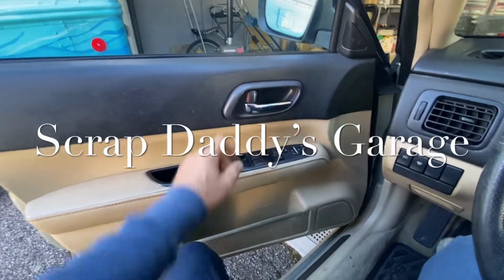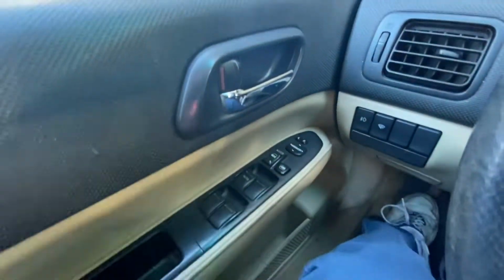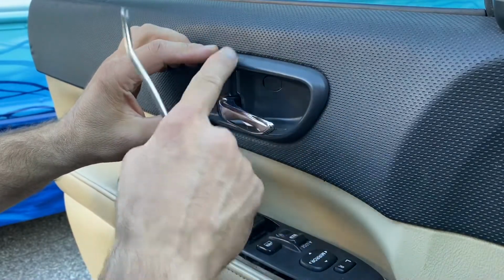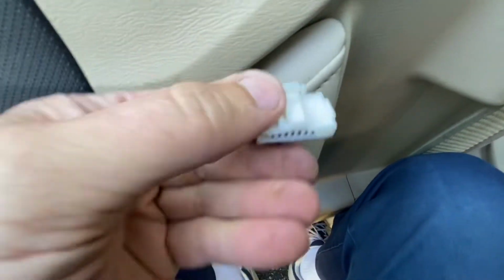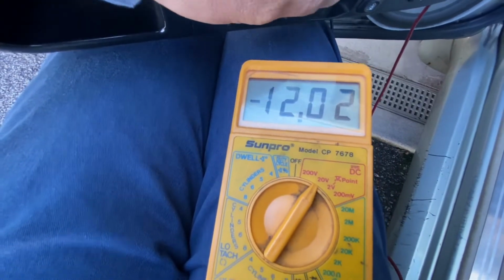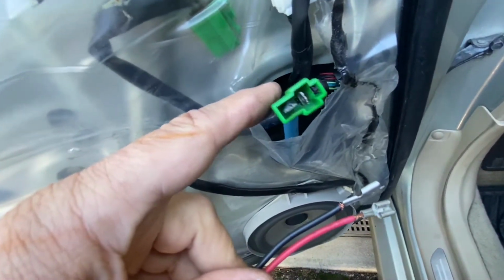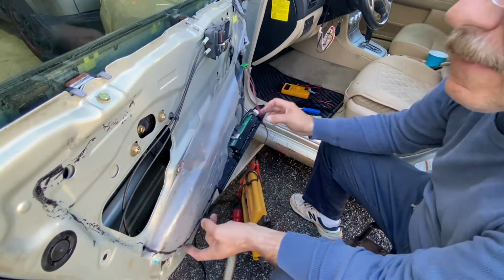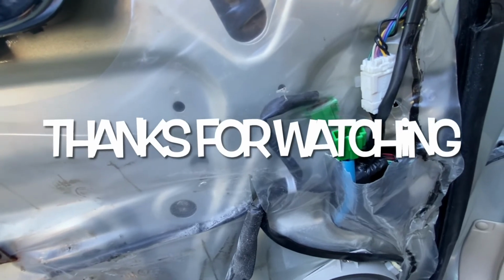Subaru Forester power window problems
Diagnosing a malfunctioning power window on a 2006 Subaru Forester. How to remove the door panels.